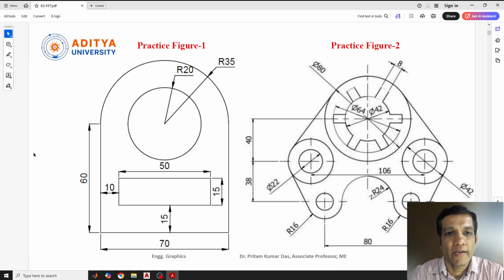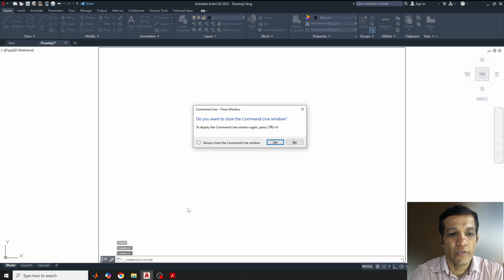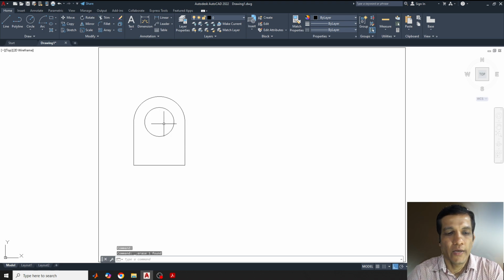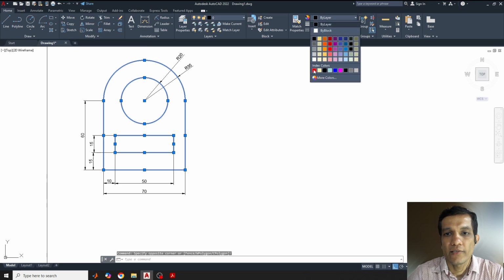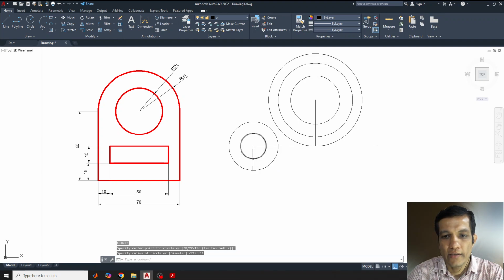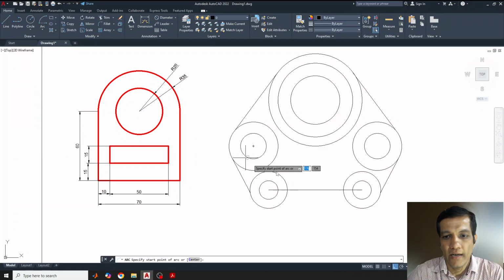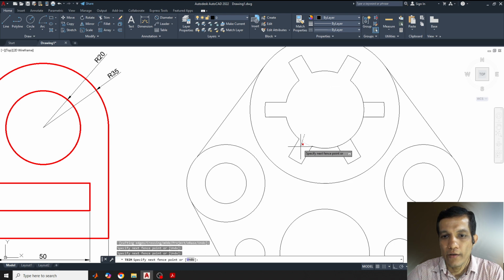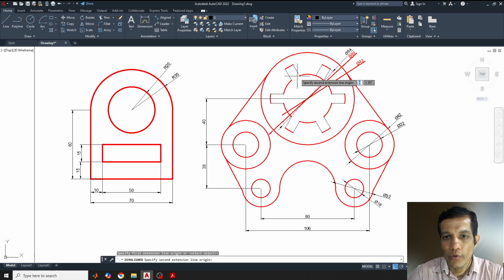Lecture 98 Basic Problem Solved in AutoCAD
In this lecture, the following points are discussed:
This video is for the beginners of AutoCAD learners, explained about:
Page Setting
Osnap Setting
Basic Problem Solved in AutoCAD

If you want more videos related to AutoCAD, then